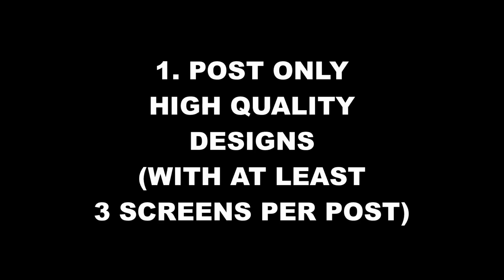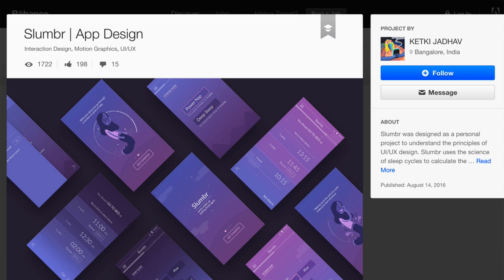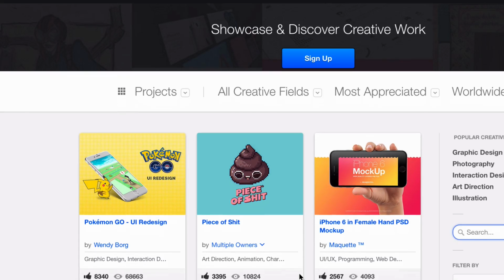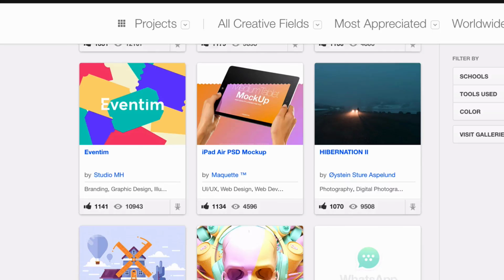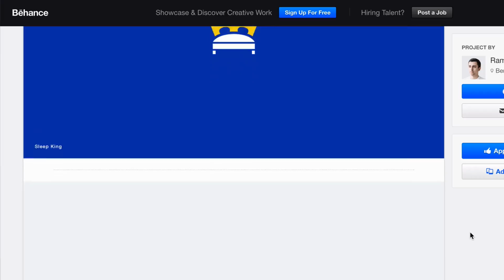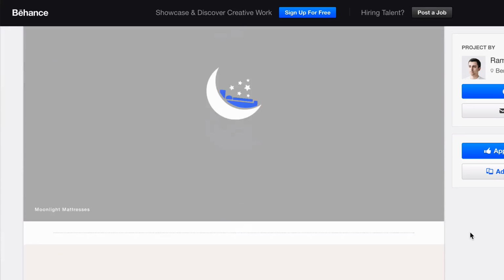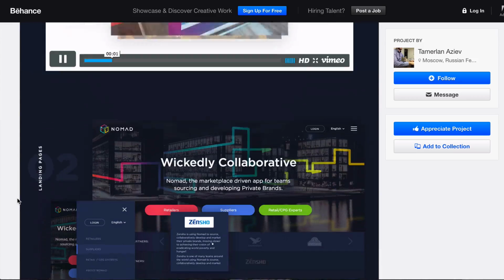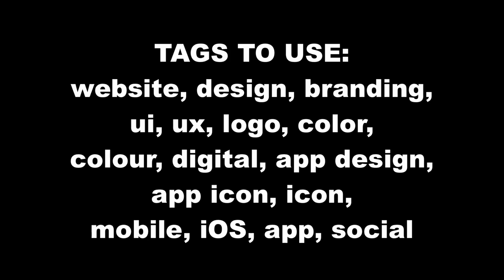Behance 101 - How to Post, What to Post and Where to Promote for Maximum Leads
Behance is a social network where designers go for inspiration, and where people looking for redesigns go to find designers. Ranking highly here will send your agency a ton of leads. In this video we go over a quickstart guide for driving traffic from Behance.

Most important KPI on Behance is VIEWS

0:46 Checklist for Behance Posting:
* Post high quality work (at least 3 screens per post)
* Post at least one “in progress” as part of the post
* have an eye catching thumbnail
* Use 5-7 hashtags

1:56 Checklist for Behance Promotion:
* Comment regularly (10 times a day) on other top viewed posts, something custom with a link back to the profile
* Follow everyone you comment on (on the top viewed pages)
* Post your designs on Reddit in the design subreddits
* Email your post to 5 design blogs

3:15 Most Popular Post Archetypes on Behance:

1. Redesigning a popular app on spec
app, ui, ux, mobile, branded hashtags i.e. pokemon or pokemon go

2. Roundup posts (i.e. 50 Creative Logos that your design team made)

3. Posting every screen of a finished project